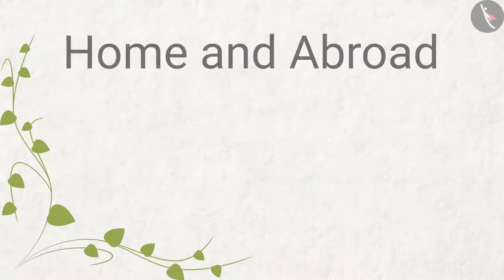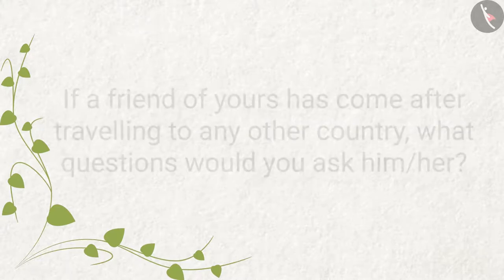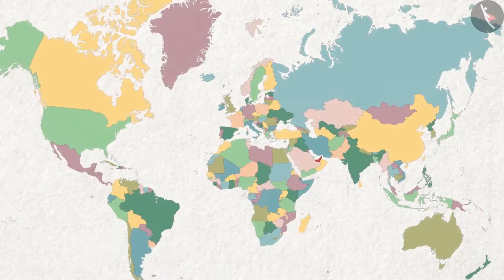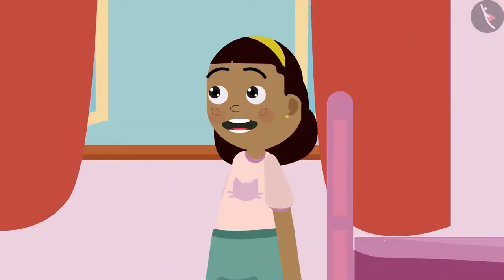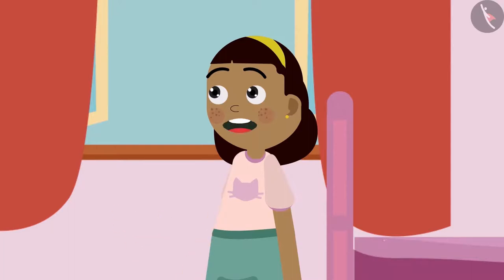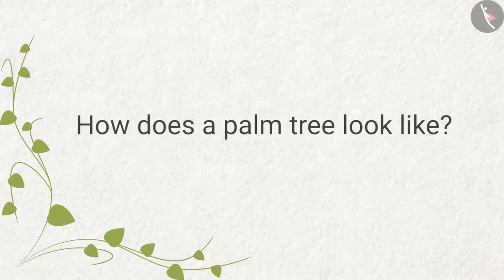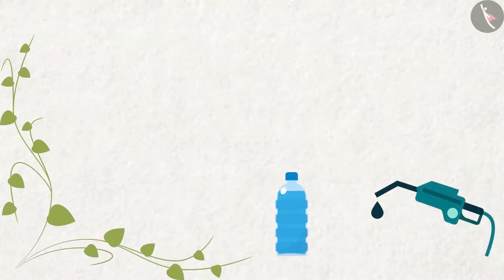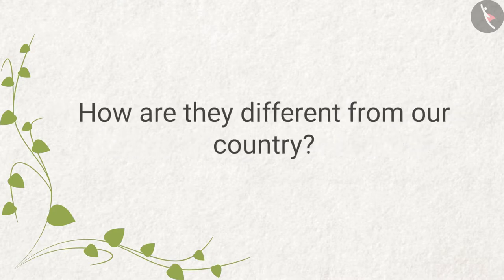Home And Abroad | Part1/2 | English | Class 4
Class 4 | NCERT | Home And Abroad | Part1/2 | English | Class 4 | Home And Abroad | Things Around us

In this video, we will study about Home And Abroad.